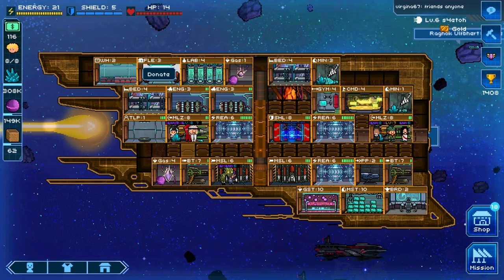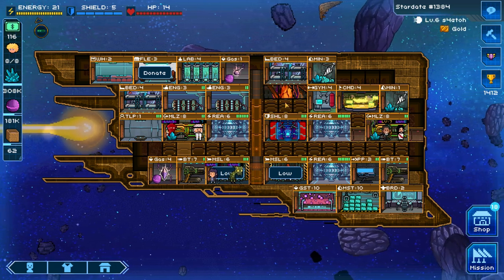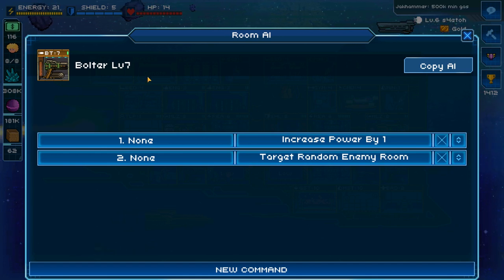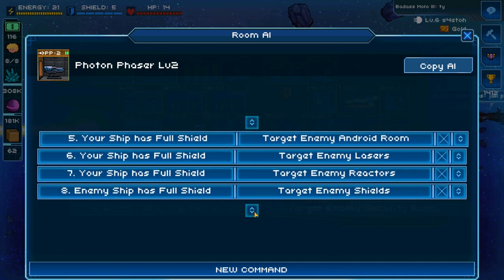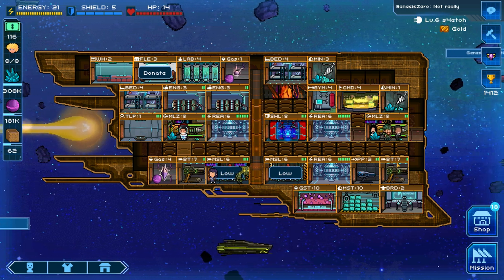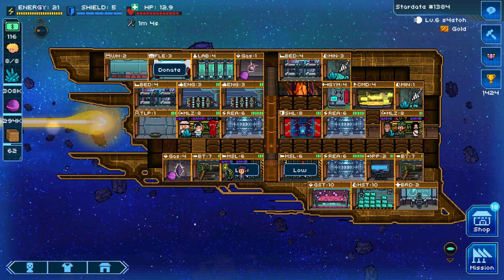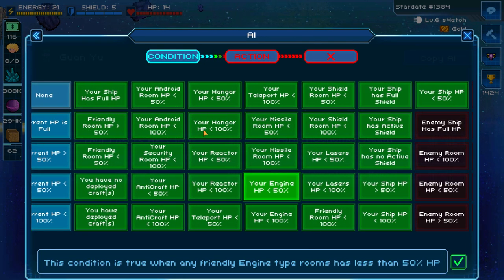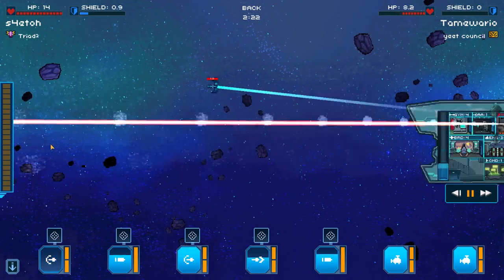Pixel Starships Basic AI Guide (Level 1-6)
If you're new to Pixel Starships, here's an AI guide you definitely should watch from the start to end as i'll be covering many basic yet fundamental aspects of AI which are core to the game.